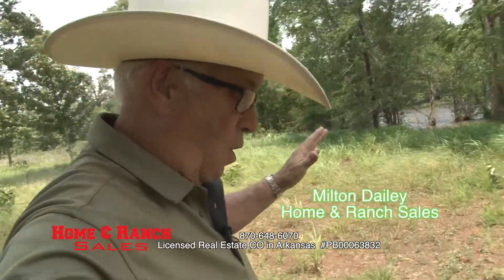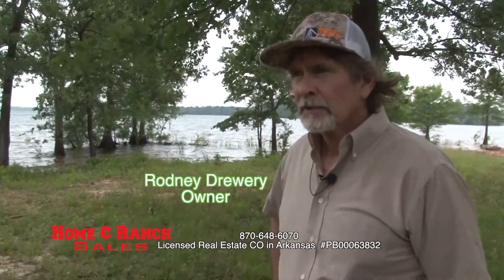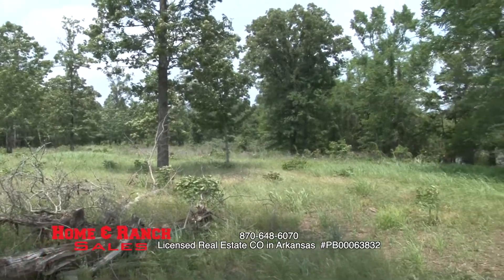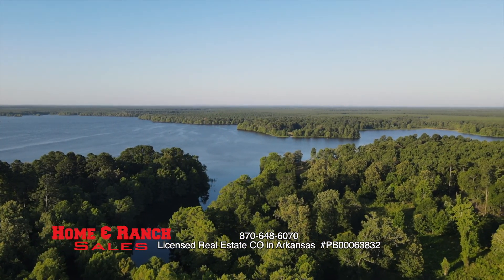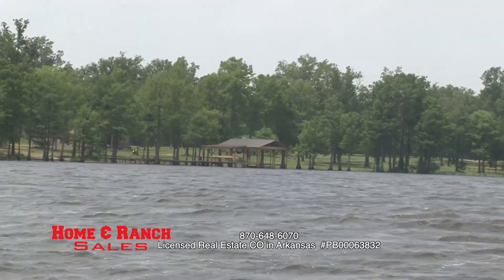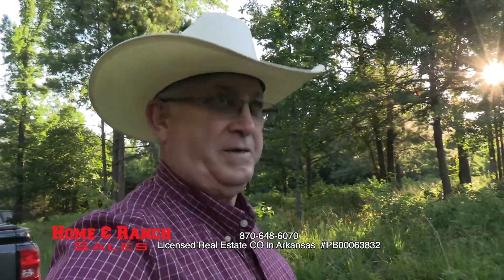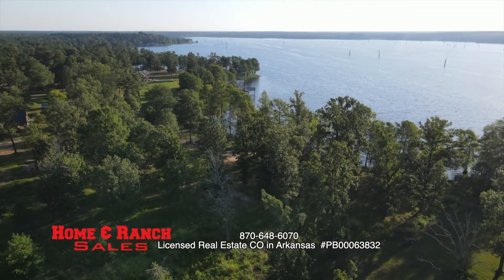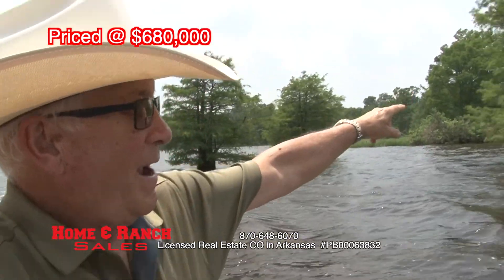Lake Erling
We have 34 acres sitting on the West Bank of Lake early near  Bradley Arkansas, it has over a half a mile of beachfront property ready to build your dream home or serval other cabins, electricity is ran to the property, you'll need septic and well, the property is heavily treed, the deer hunting and turkey hunting is phenomenal, and of course the bass fishing is the top in this part of the country .